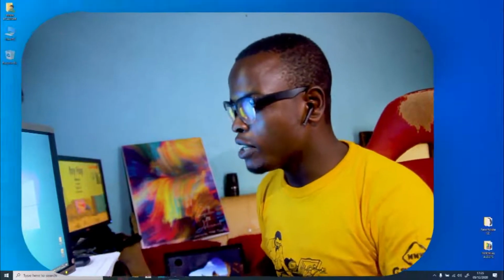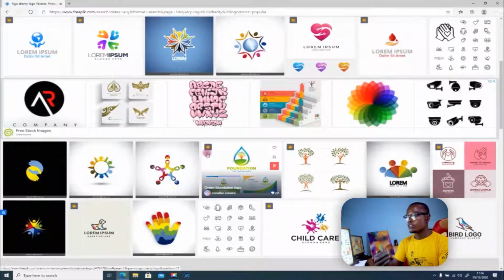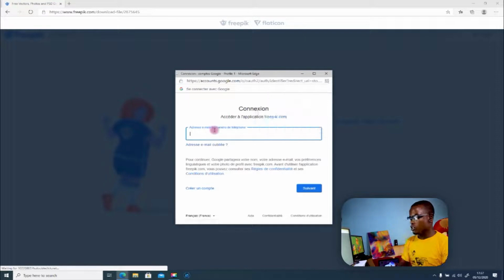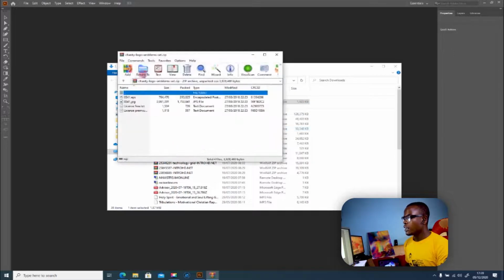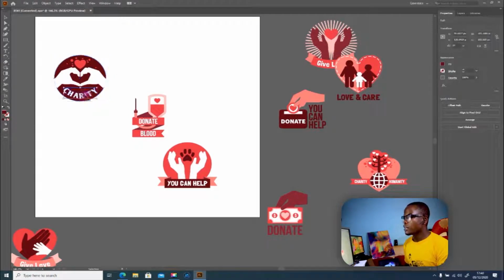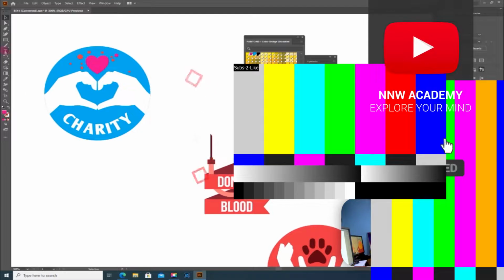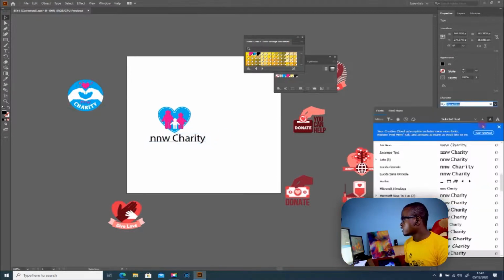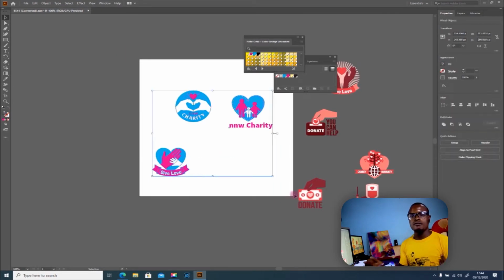HOW TO CREATE A LOGO IN 3 MINUTES